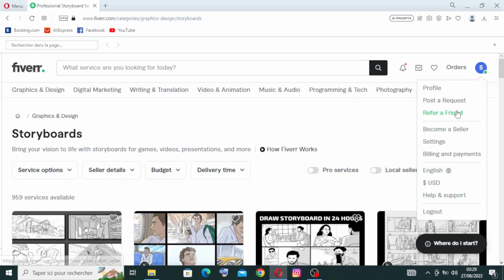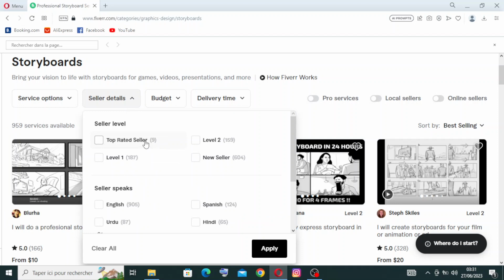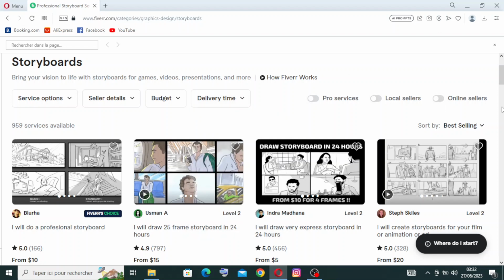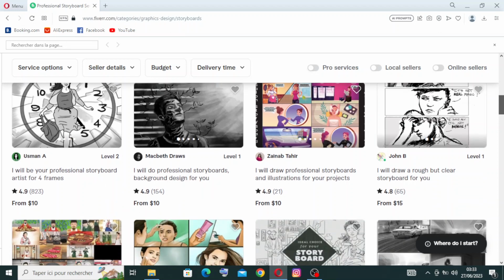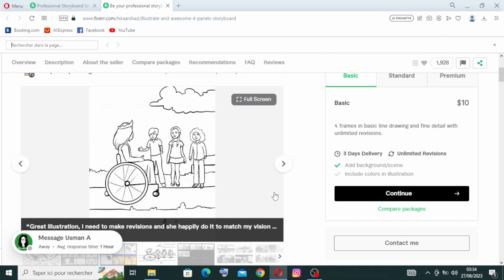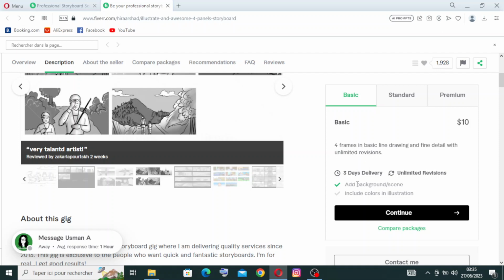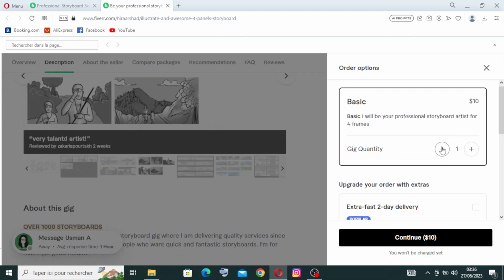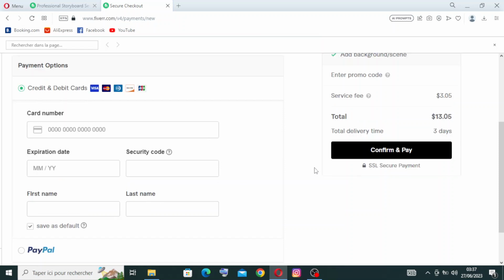How to Use Fiverr for Storyboard Services: Bring Your Ideas to Life with Professional Storyboarding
How to Use Fiverr for Storyboard Services: Bring Your Ideas to Life with Professional Storyboarding 2023

in this video we discuss :

Fiverr offers a wide range of talented storyboard artists who provide professional storyboard services to bring your ideas to life. Whether you're working on a film, animation, video project, or any visual storytelling endeavor, Fiverr's diverse pool of artists can create dynamic and visually engaging storyboards that capture the essence of your narrative.

With Fiverr, you can explore the profiles of experienced storyboard artists, review their portfolios, and choose the one whose style and expertise align with your project's vision. Collaborate closely with the artist to communicate your story, preferred framing, pacing, and any specific shots or scenes you envision.

Fiverr's platform ensures smooth communication, secure transactions, and timely delivery of your storyboard. You can expect professional-quality storyboards that effectively convey your ideas, guide the production process, and align your team's creative vision.

Unlock the power of visual storytelling with Fiverr's storyboard services. Experience the creativity and expertise of professional storyboard artists by utilizing Fiverr's platform, and enhance the impact of your projects with visually compelling storyboards that serve as a visual roadmap for your storytelling journey. Elevate your storytelling with Fiverr's storyboard services and bring your ideas to life with the help of talented artists.